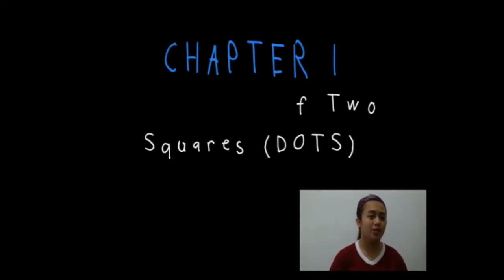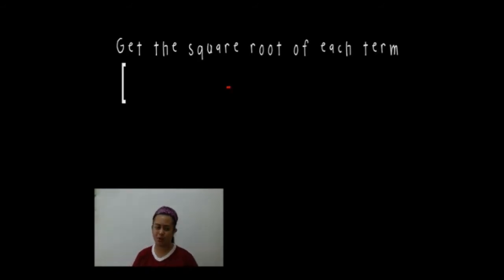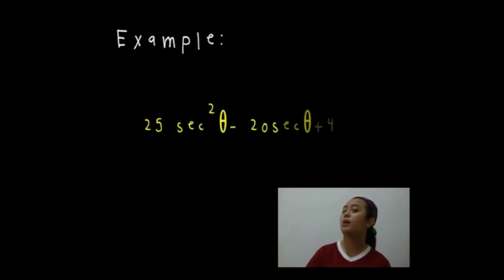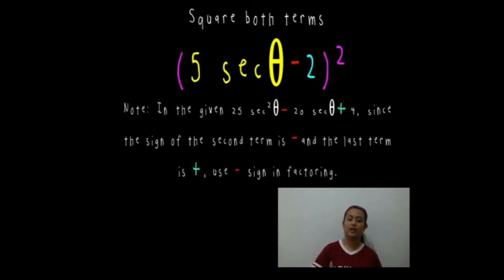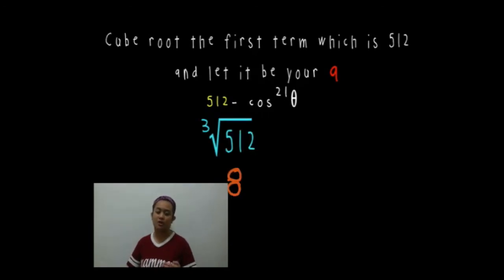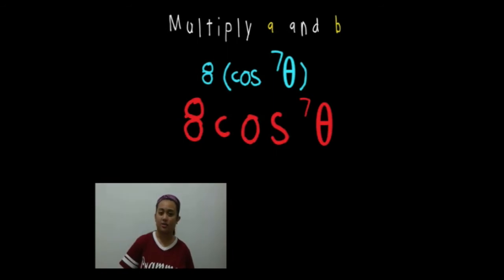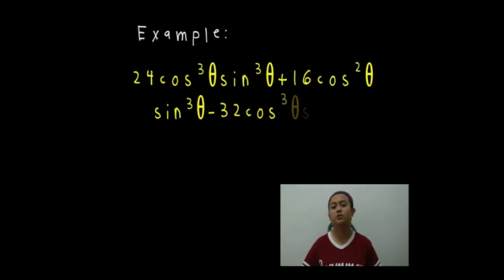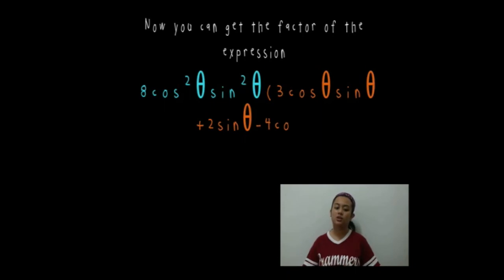GROUP 6 LS 404 Factoring